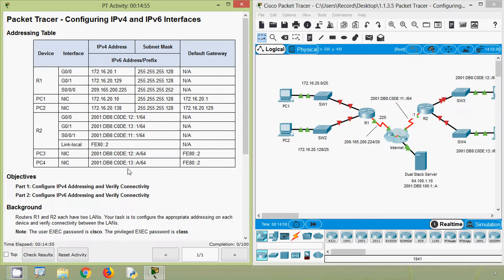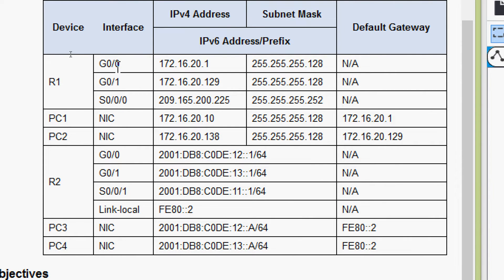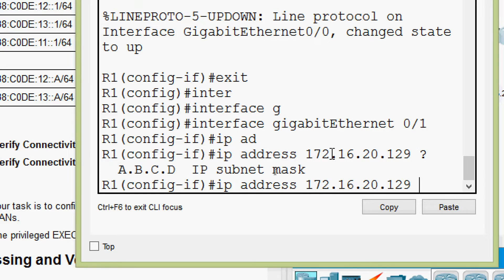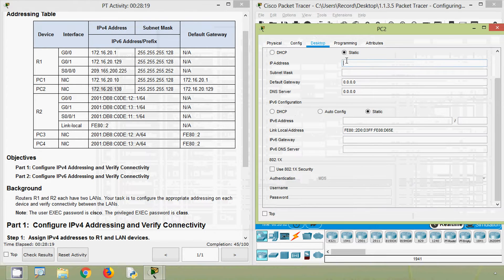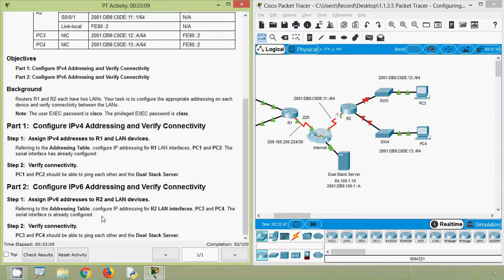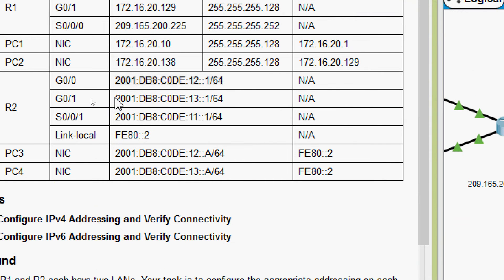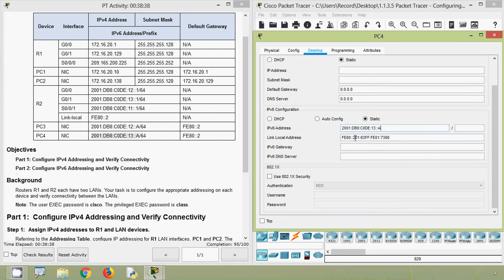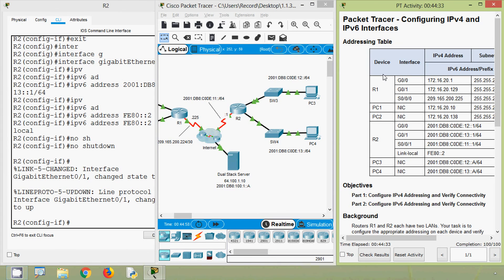Packet Tracer - Configuring IPv4 and IPv6 Interfaces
CCNA Routing and Switching: Routing and Switching Essentials
1.1.3.5 Packet Tracer - Configuring IPv4 and IPv6 interfaces.